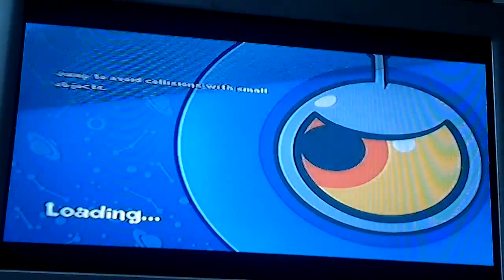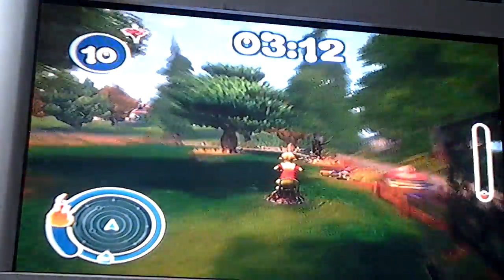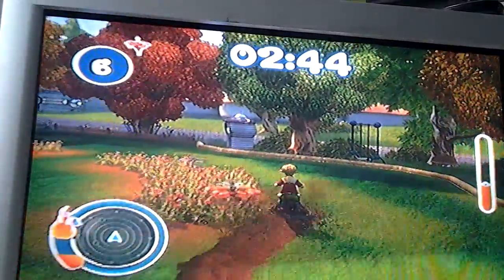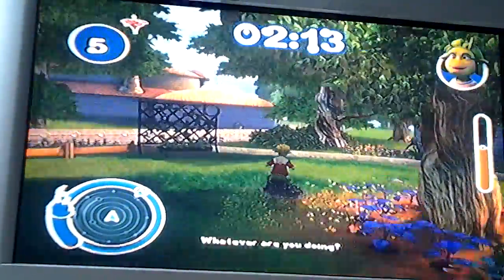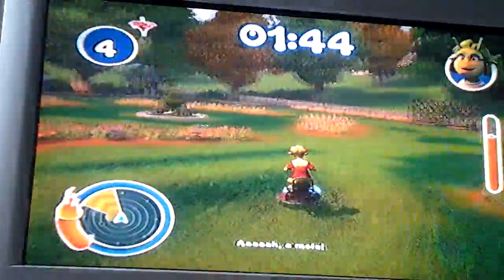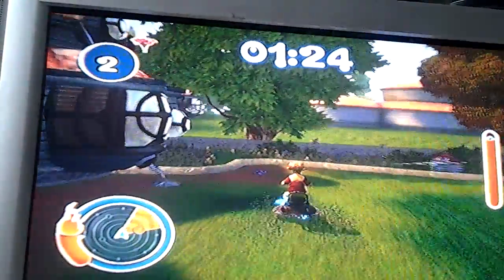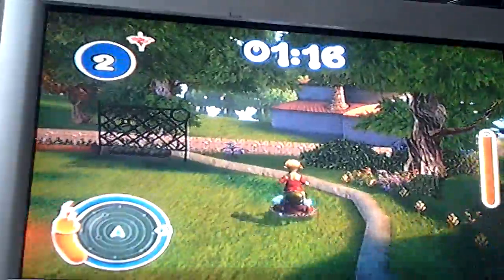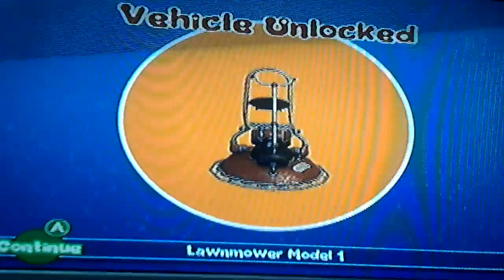Plannet 51 The Game Mowing The Lawn